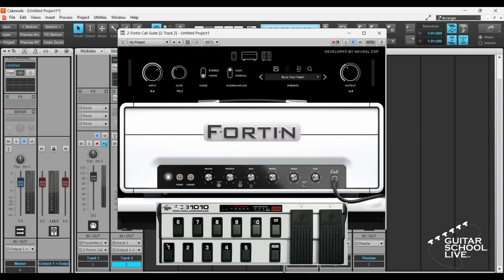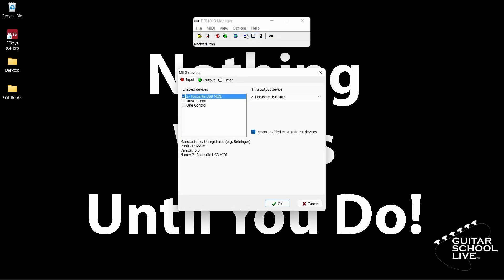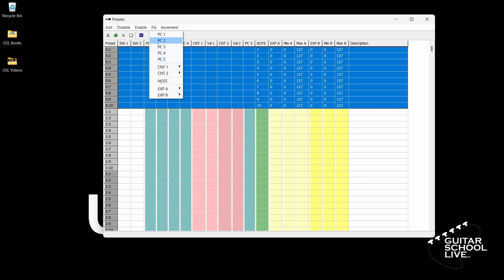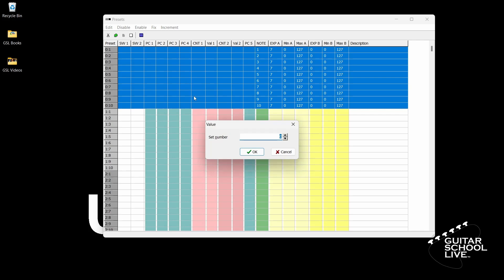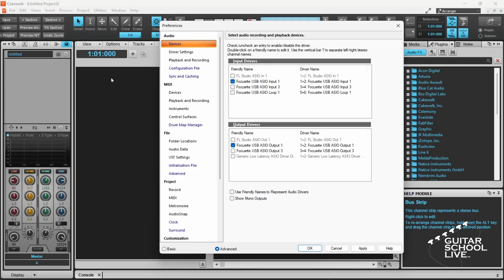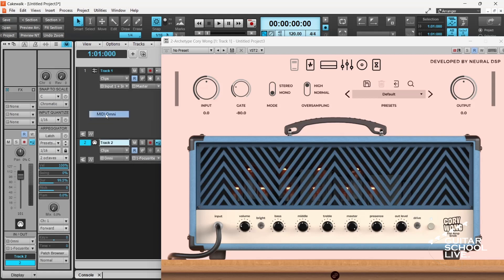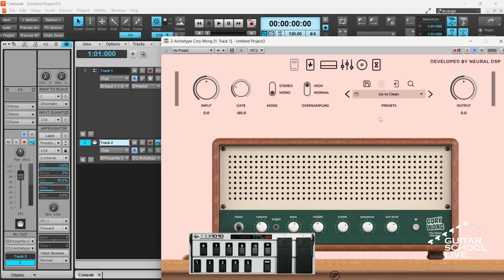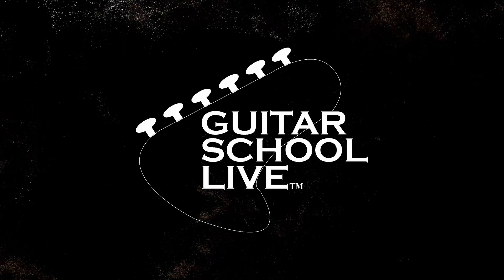How to control Neural DSP Plugins in Cakewalk with the stock FCB 1010 midi foot controller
Enhance your music production workflow by controlling Neural DSP Plugins in Cakewalk with the FCB1010 MIDI Foot Controller! In this step-by-step tutorial, you'll discover how to set up the FCB1010, assign MIDI messages to control your favorite Neural DSP Plugins, and customize your foot controller's functions to match your creative needs. Whether you're a guitarist, bassist, or keyboardist, this tutorial will help you save time, increase your creativity, and take your music production skills to the next level!

CHAPTERS:
00:00 How to control Neural DSP plugins in Cakewalk with the FCB 1010 (Intro)
00:14 Editor Download
00:48 Setting up the editor
01:20 Programming the FCB1010 Manager
02:35 Sending data to the FCB1010
03:54 Setting up Cakewalk to receive FCB1010 data
04:25 Setting up Neural DSP Plugins
07:20 Suggested Videos